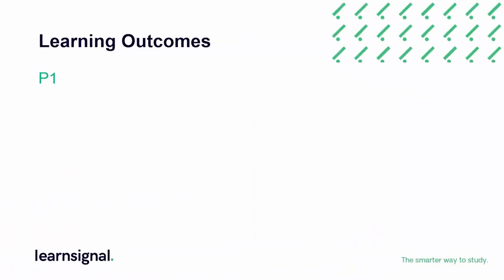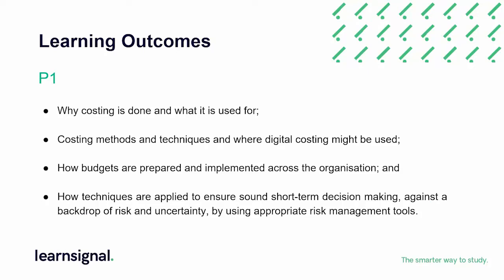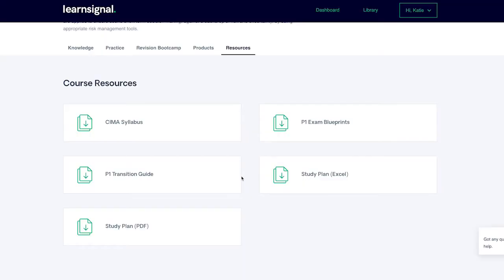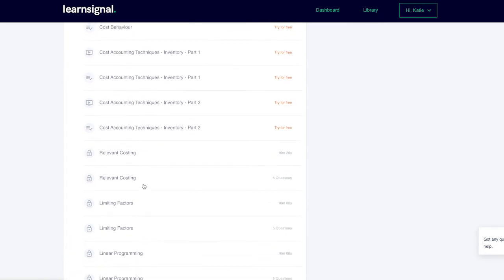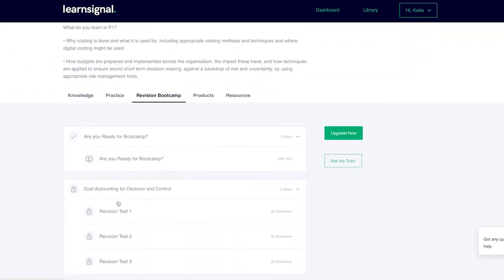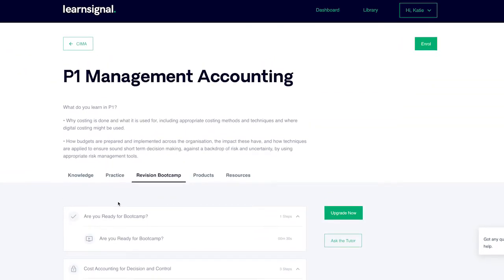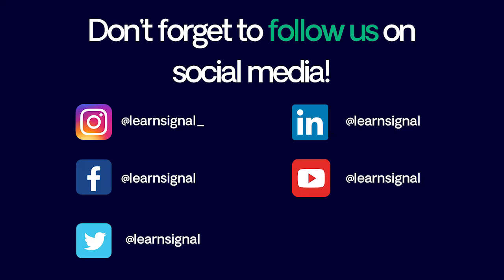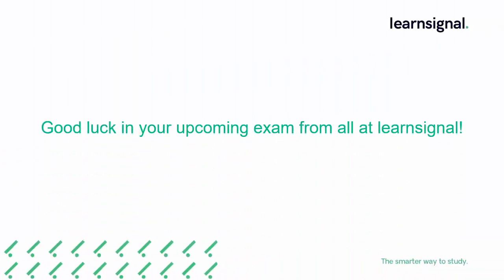P1 Management Accounting - Study Online to Pass Your CIMA Exam | Learnsignal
Welcome to your P1 Management Accounting CIMA course with learnsignal.

The key learning outcomes for P1 are:
* why costing is done and what it is used for, including appropriate costing methods and techniques and where digital costing might be used; and
* how budgets are prepared and implemented across the organisation, the * impact these have, and how techniques are applied to ensure sound short-term decision making, against a backdrop of risk and uncertainty, by using appropriate risk management tools.

P1 has 1,000 practice questions available for students through video quizzes, knowledge tests, our revision Bootcamp and mock exams. Also, your subscription gives you unlimited access to all courses for the period of time you have signed up to. Remember you can access any CIMA course content for no additional cost, as it is already included in your subscription.

Further information can be found in the CIMA examination blueprints that you will find under the resources tab of your course